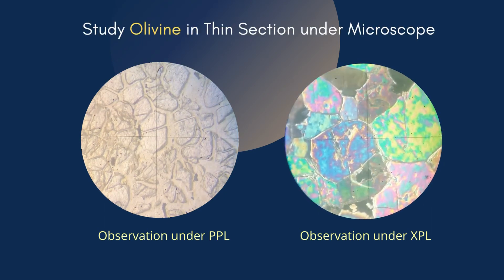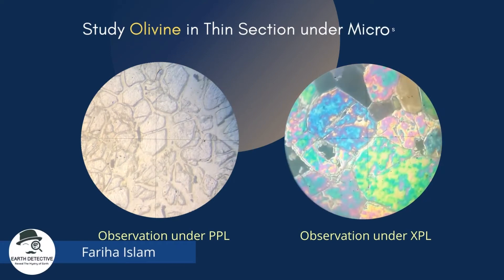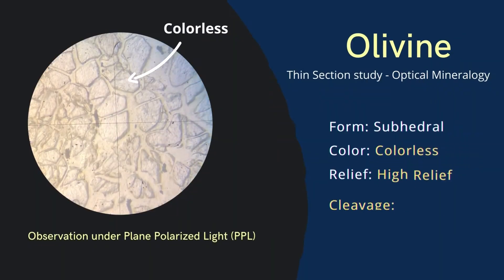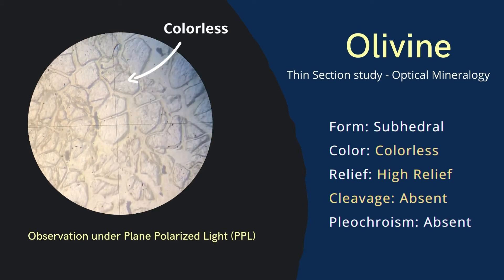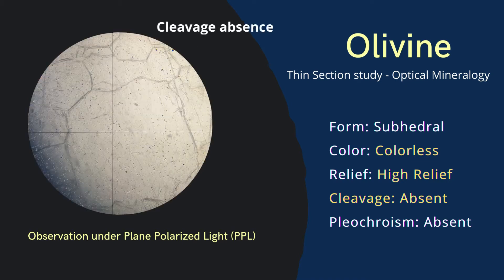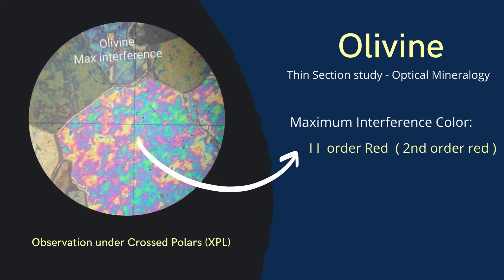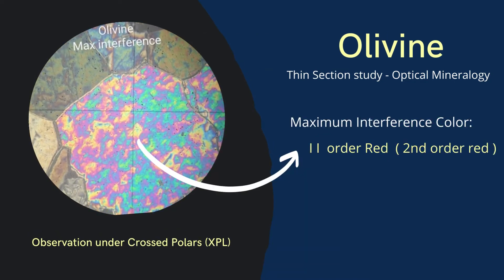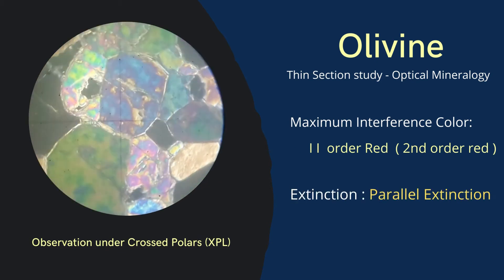Olivine under Microscope - Thin Section study - Optical Mineralogy - Interference color | Geology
Peace be upon Everyone. In this video, we are going to study Olivine Thin Section under Microscope and Observe it's color, cleavage, Relief under ppl and Max Interference color, extinction under xpl.